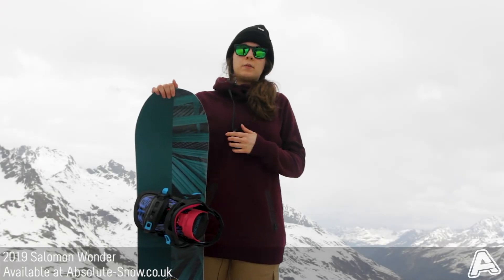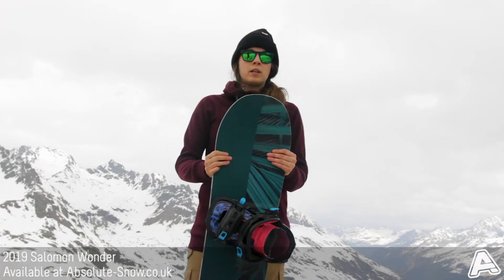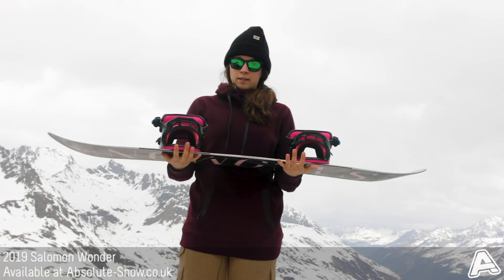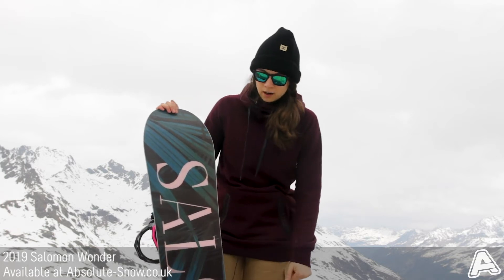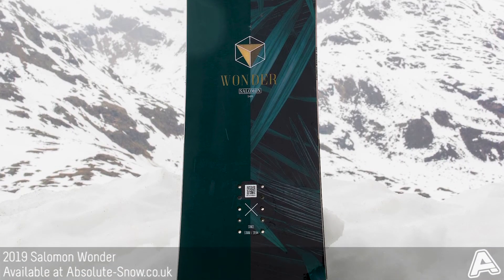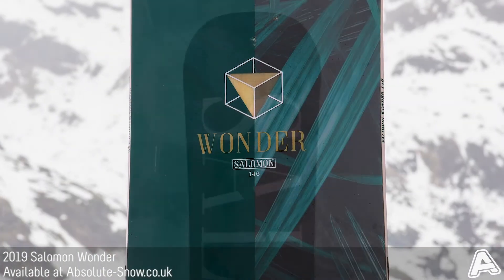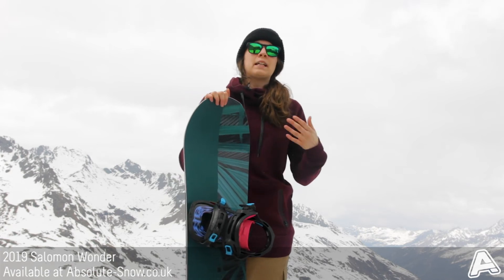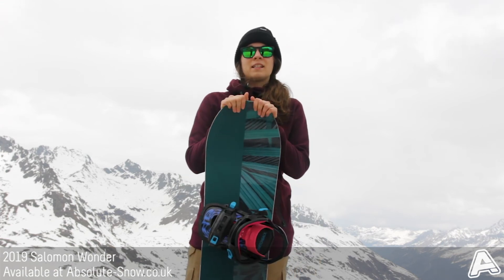2018 / 2019 | Salomon Wonder Snowboard | Video Review